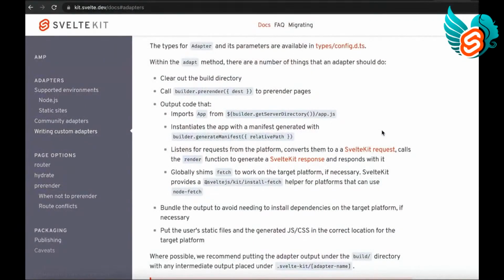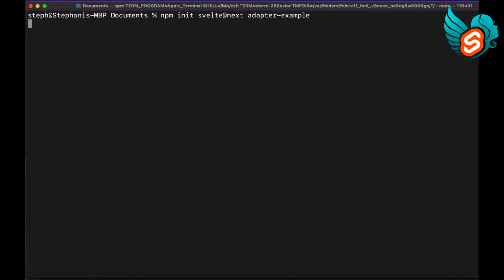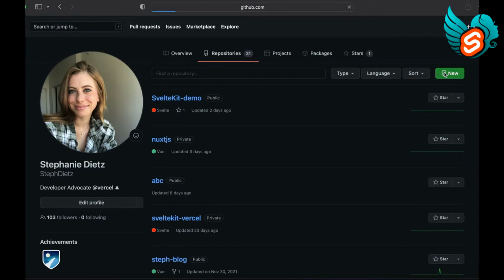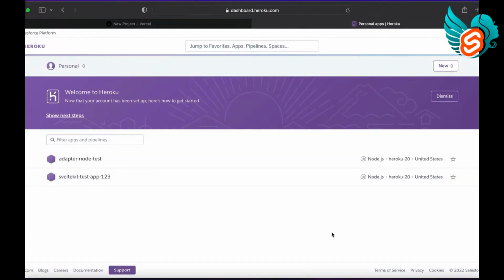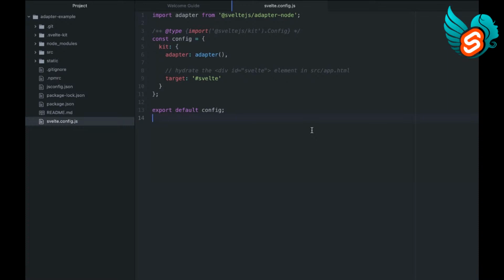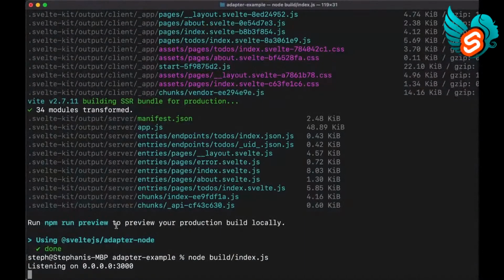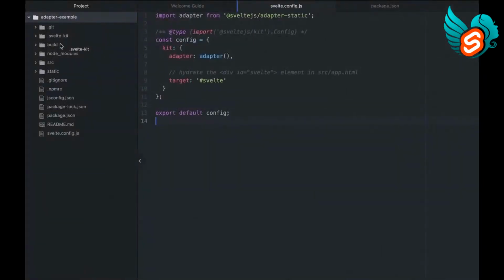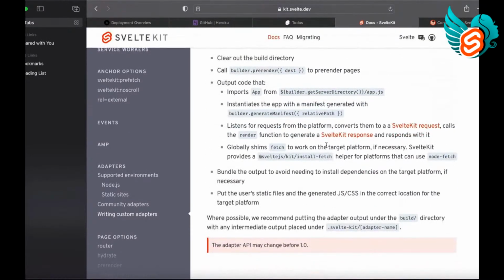All about Adapters - How to Deploy in SvelteKit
Steph Dietz will tell us all about adapters and teach us how to deploy a SvelteKit application.